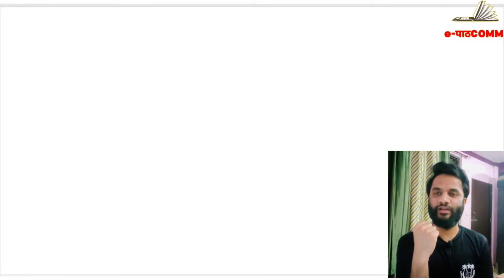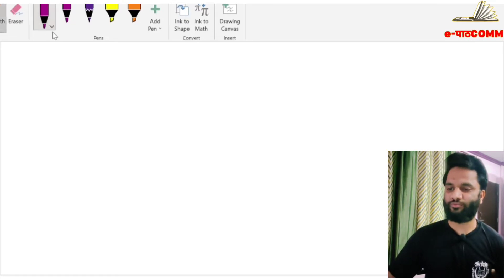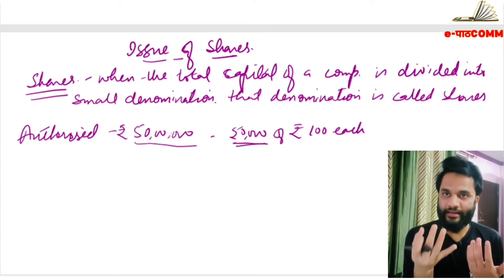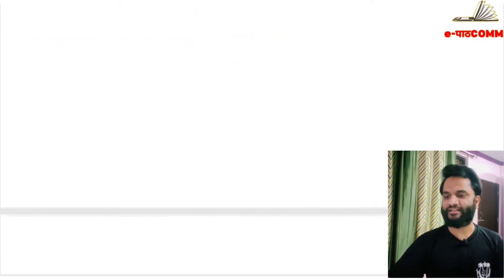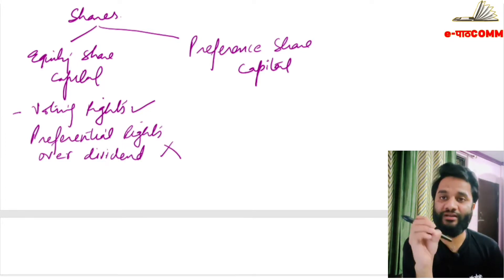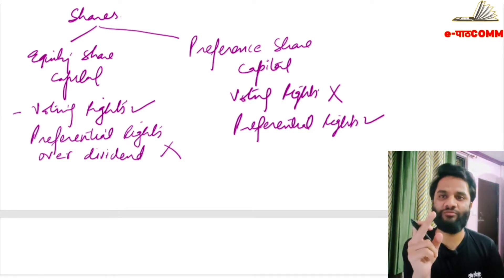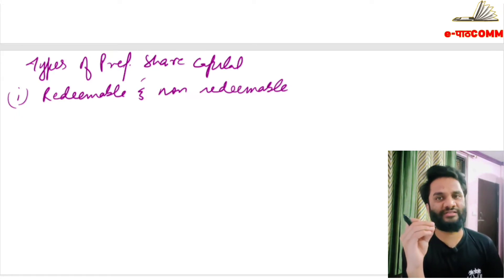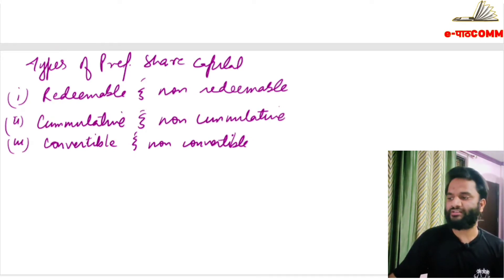#01 Corporate Accounting | Issue of Shares | Types of Shares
This video explains the basic concepts of shares, types of shares, accounting treatment for issue of shares and journal entries.

shares, types of shares, authorised capital, issued capital, called up capital, paid up capital, accounting treatment of issue of share, journal entries.